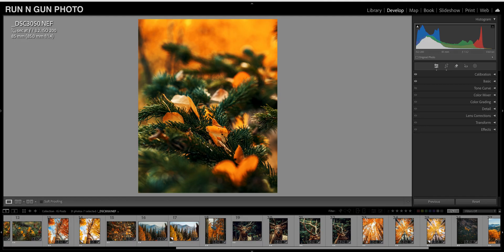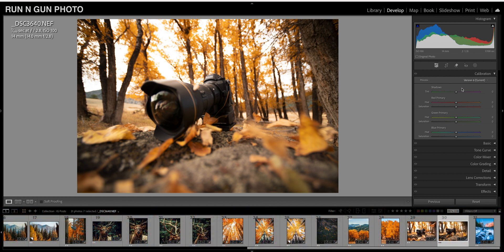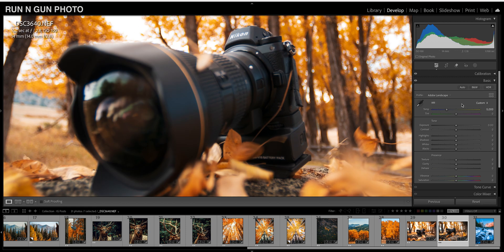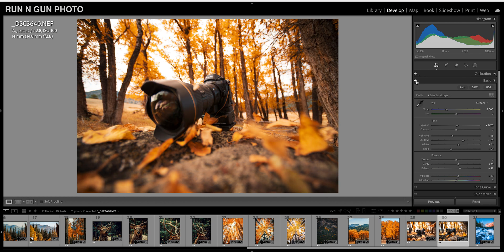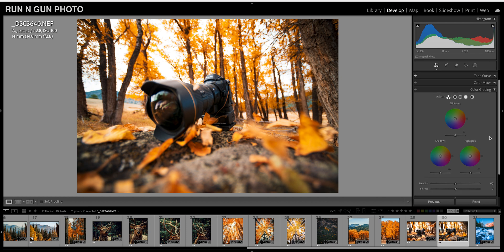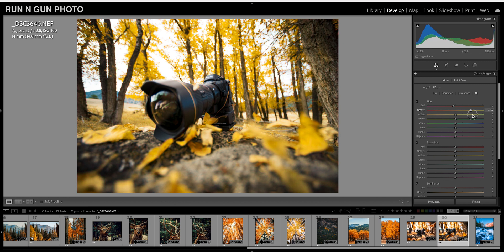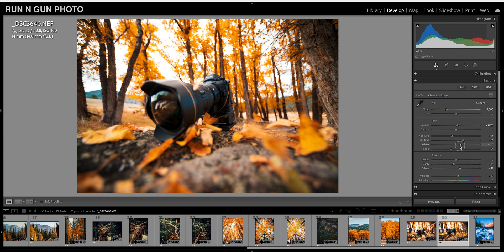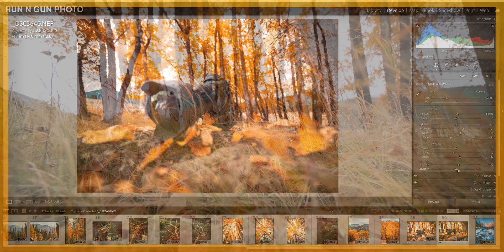How to Edit Autumn Colors Photos in Lightroom 🍁 + PRESET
🍁 Autumn Color Photo Editing Tutorial in Adobe Lightroom Classic 🍁

In this video, we're in Adobe Lightroom Classic for fall color photo editing. Autumn brings fiery reds, oranges and yellows to the landscape. Sometimes our RAW photographs don't do it justice. I'll show you how to get the most vibrant looks in all your fall colors photographs.